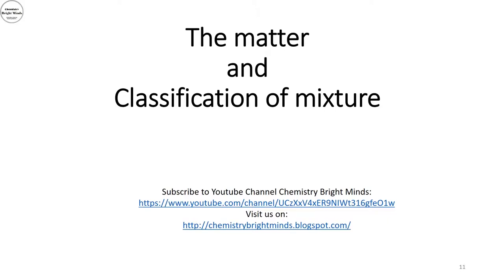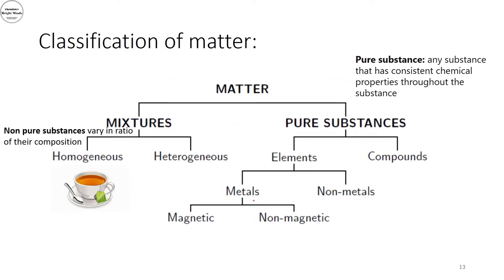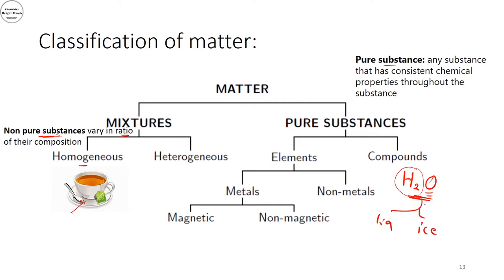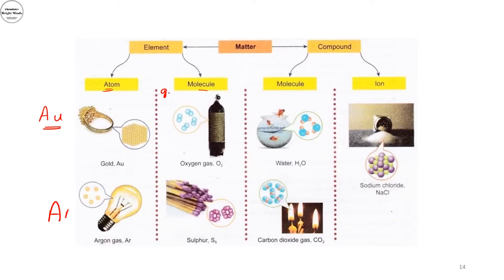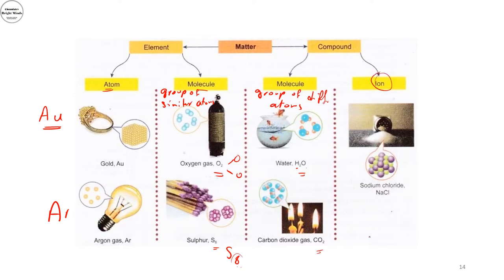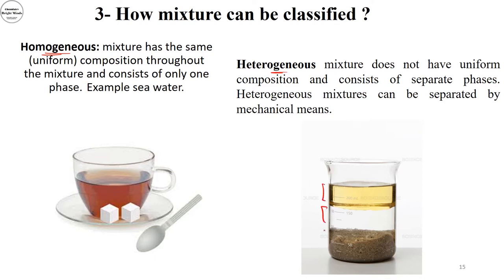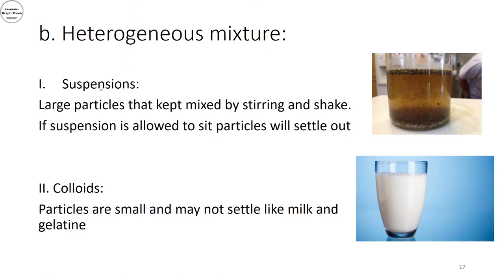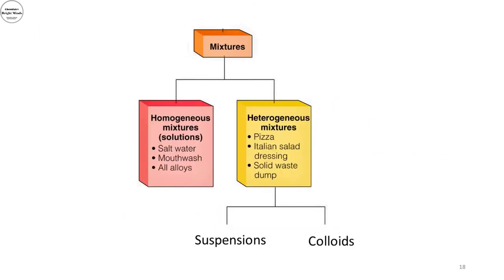What is the difference between element, compound and mixture?